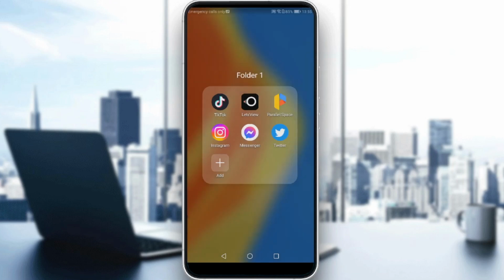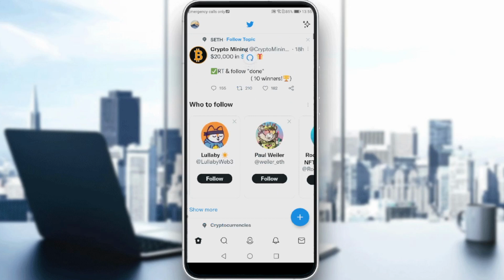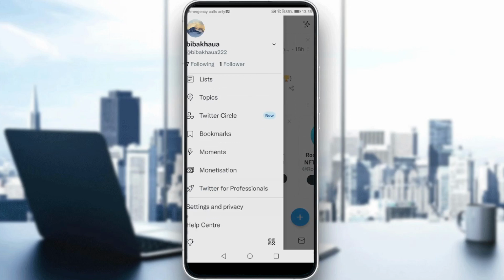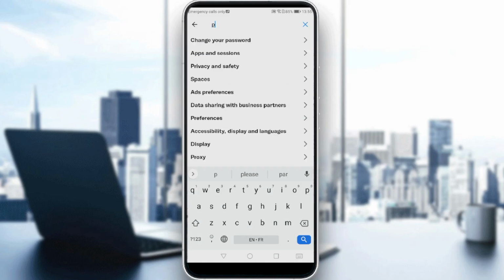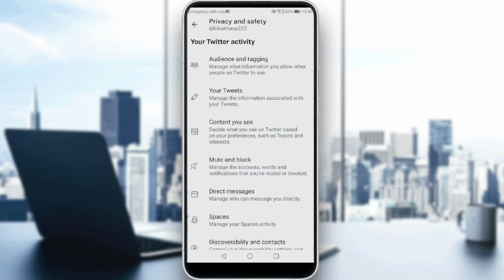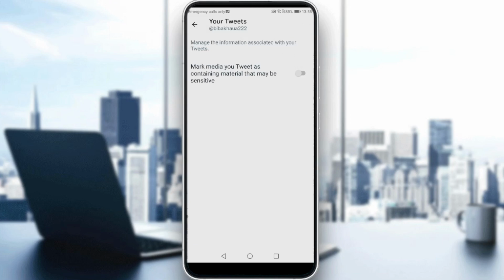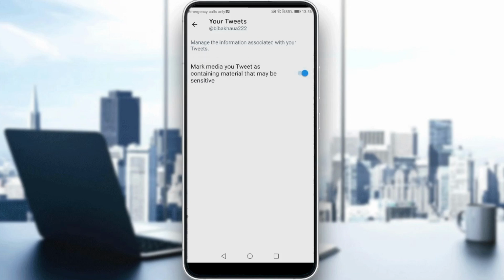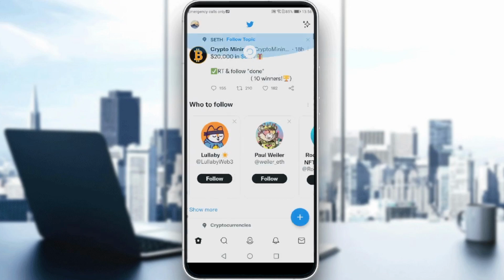How To Enable Sensitive Content On Twitter Tutorial